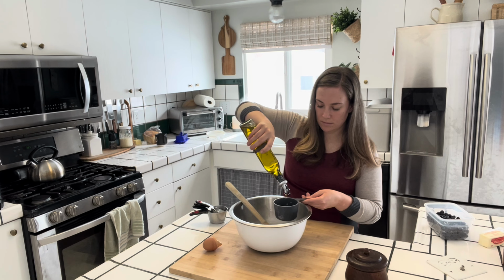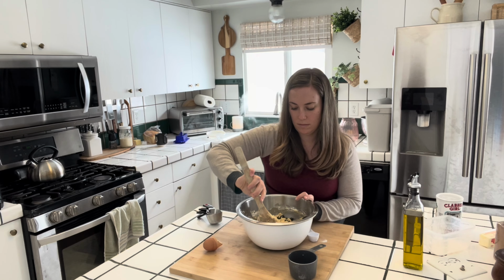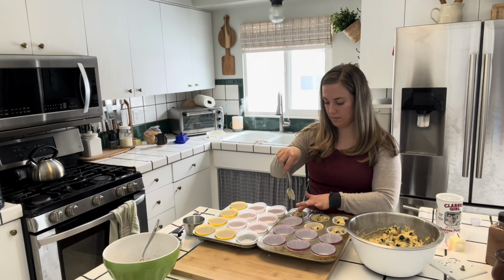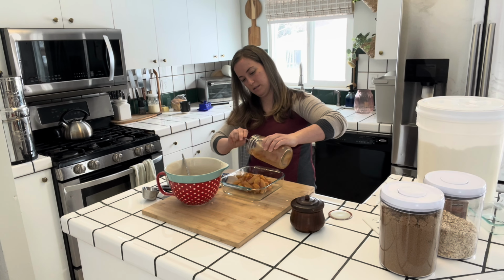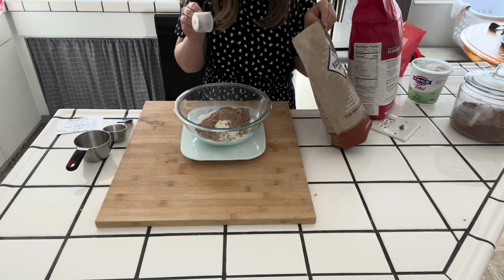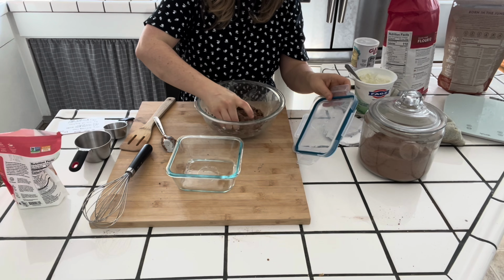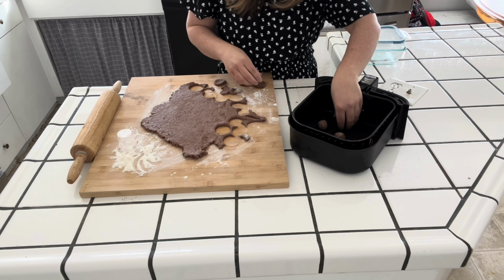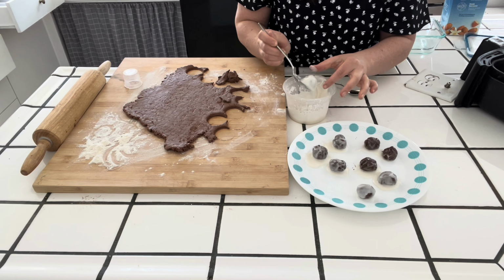Bake with me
I share 3 easy, delicious, budget friendly baked goods that everyone will love.
recipes down below
air fryer-

Chocolate air fryer donuts
mix
120g self rising flour
60g chocolate protein powder
36g cocoa powder
8g zero cal sweetener
280g plain greek yogurt
chill in fridge , roll out and use and medicine cup cut out circles then roll into balls. air fry at 350 for 5 mins then coat in glaze (powder sugar & almond milk)